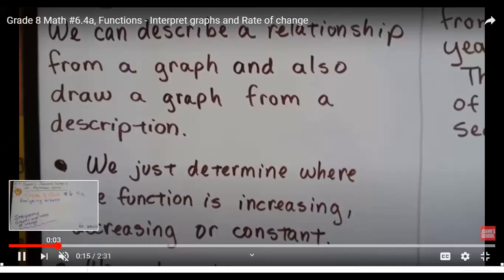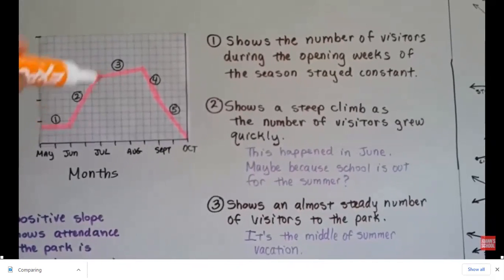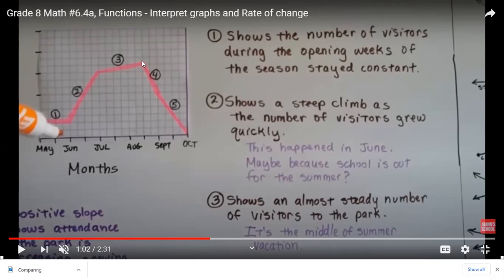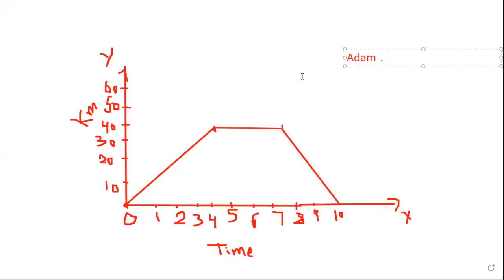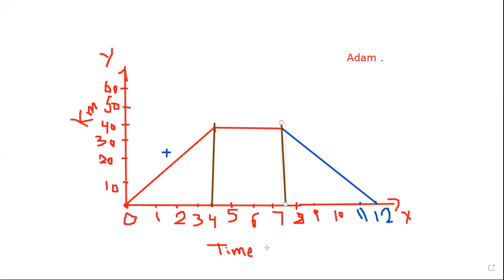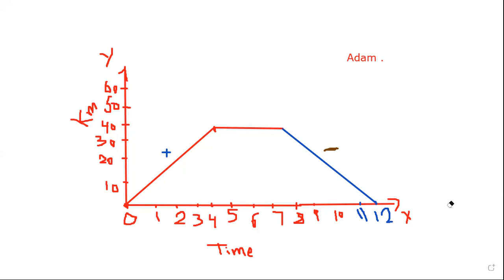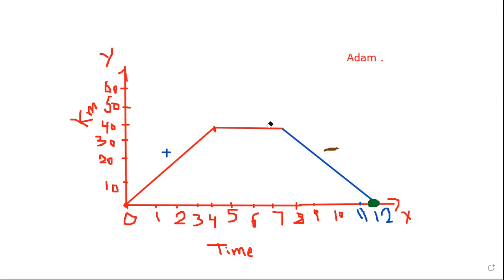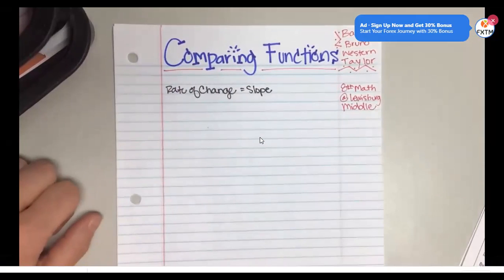Math -Grade8- Module 6 - lesson 6- 4- on line session- Analyzing functions